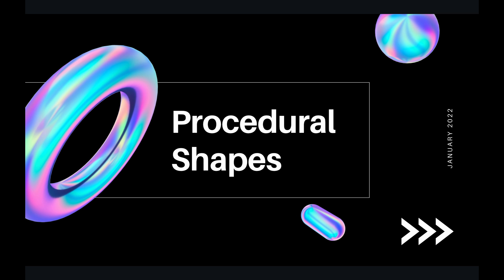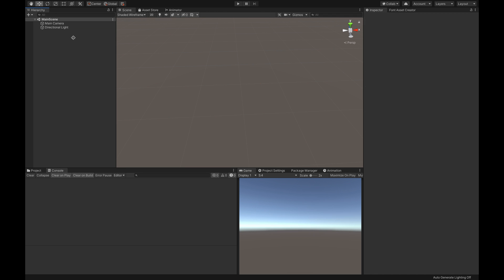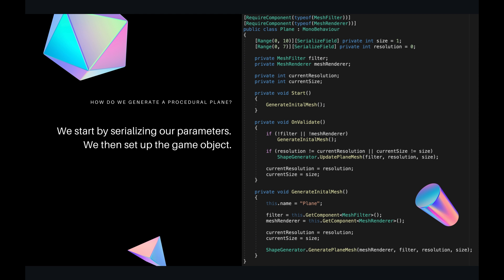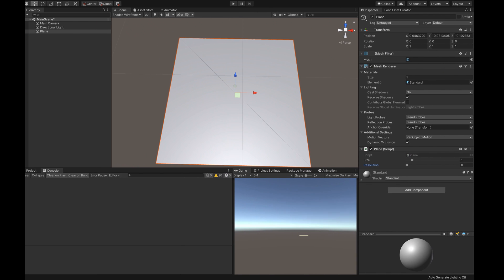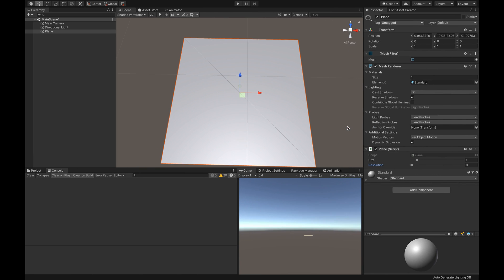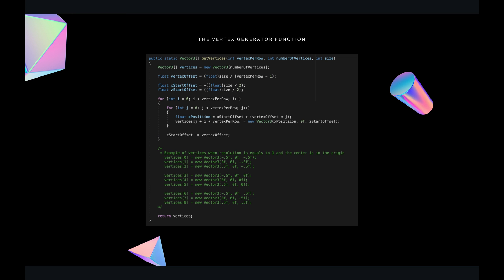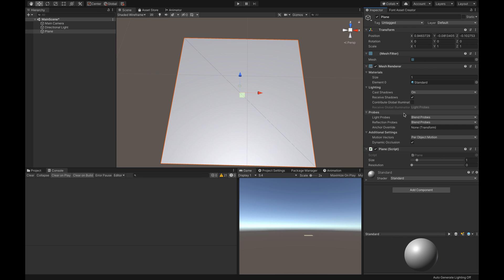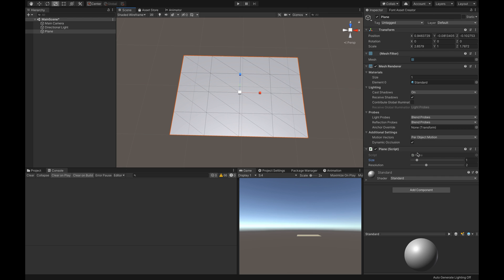Procedural generation of a plane (or quad) | unity tutorial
In this unity tutorial we'll learn how to program an application of computer graphics; this is an introduction to procedural programming in the game dev industry. Want to learn shaders and implement cool applications of computer graphics? Then follow me into this beautiful journey.

☘️The Procedural generation of content series:
In this series’s we'll cover the basic of computer graphics from the very bottom. I'll start with some procedural basic shapes and in the future we'll implement some cool effects and complex shapes starting from here.
CONTENT COVERED:
- PROCEDURAL PLANE GENERATION
- PROCEDURAL CIRCLE GENERATION
- PROCEDURAL CUBE GENERATION
- PROCEDURAL CUBE-SPHERE GENERATION
- PROCEDURAL ICOSPHERE GENERATION

👨‍💼About me:
Hey guys!

🔉Contents of this video:
0:00 Project overview
0:21 Procedural shapes intro
3:16 Plane script
4:24 Plane mesh generator script
4:54 Render a single triangle
5:53 Vertex generation function
6:57 Triangles generation function
7:02 Render a single square
7:38 Render a procedural mesh
8:07 Triangles generation function explanation
10:12 Results
11:06 Outro